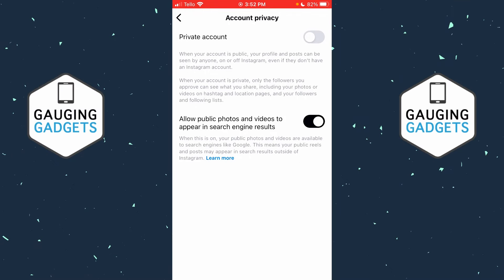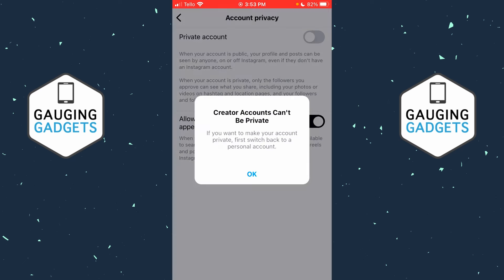How to Switch to Private Account from Professional Instagram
How to switch to private account from professional Instagram. In this tutorial, I show you how to switch to a private Instagram account from a professional account. This means you can make Instagram private even if you currently have a professional account. Removing a professional account on Instagram is easy and can be done in the settings in the Instagram app.